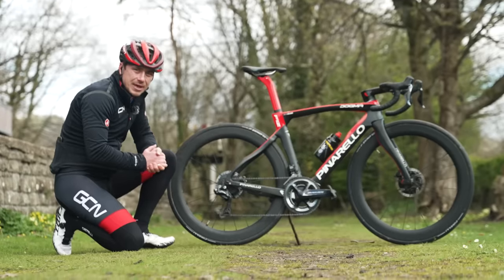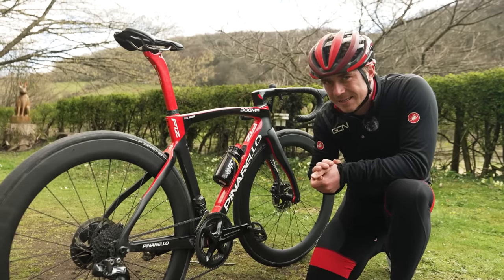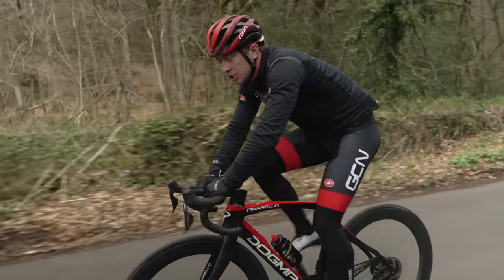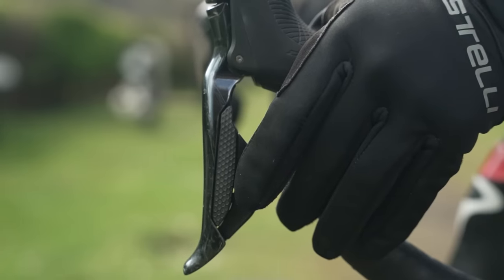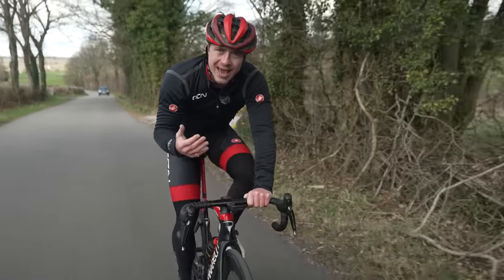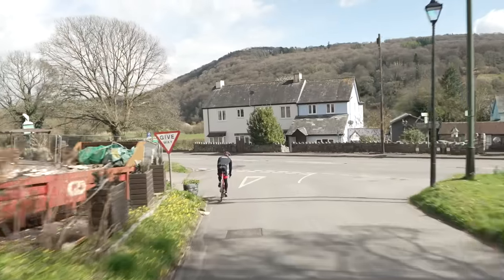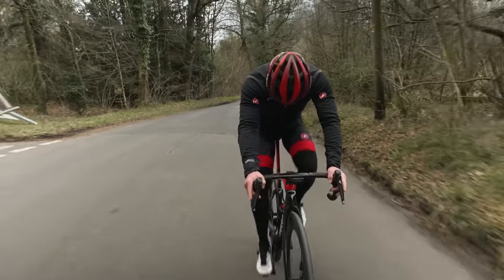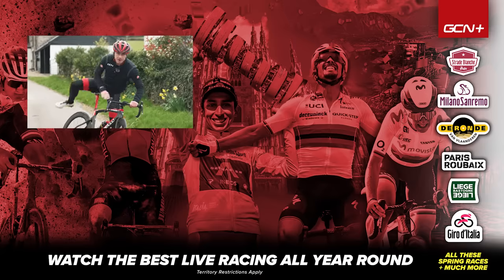How To Change Gears On A Road Bike | Beginner Cycling Tips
If you're new to cycling gears can seem like a daunting prospect, but learning to use them properly and efficiently is not as hard as it looks! Hank takes you through how gears work, how to use them and some things not to do when changing gear.

Time Stamps:
0:00 - Intro
0:17 - How Do Gears Work?
1:00 - How To Use Gears
2:21 - How To Efficiently Utilise Gears
3:22 - Things To Avoid

Are there any other beginner tips you'd like us to cover?

Inside My Mind - Rambutan
Glitter - Ballpoint